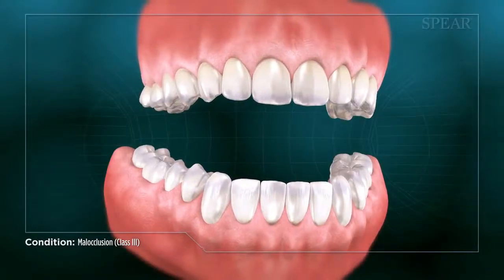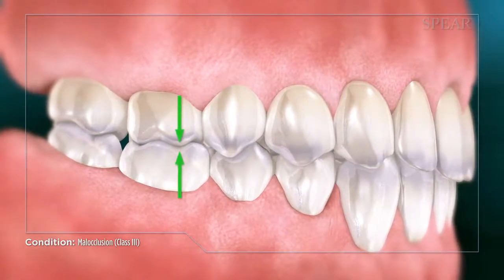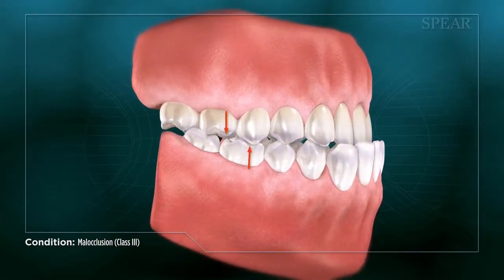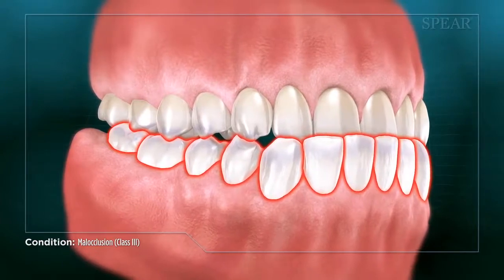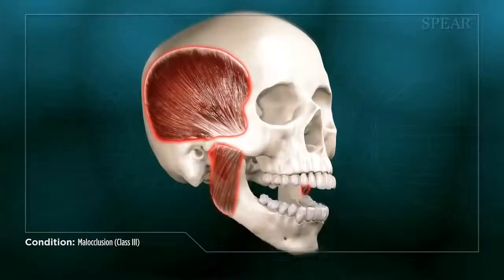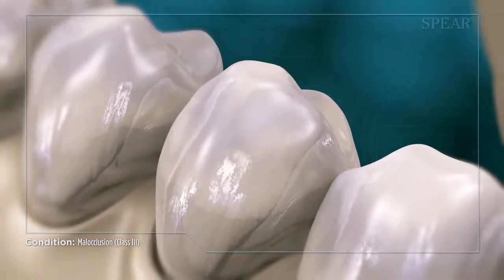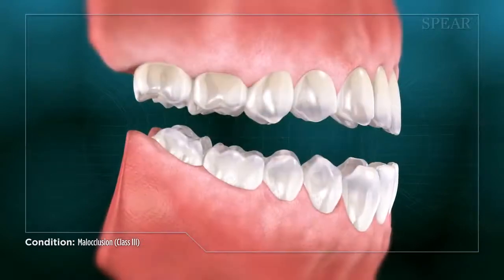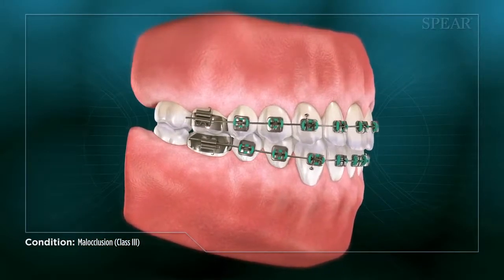Malocclusion (Class III)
Occlusion is a term dentists use to describe how teeth come together. When a patient has proper occlusion it means that their teeth touch as intended much like gears coming together in an engine.

In some cases, a client’s upper molars line up behind their lower molars, causing what is commonly called an underbite. This causes the lower jaw to protrude outward, with the lower front teeth sitting out in front of the uppers. Bite misalignment, or malocclusion, can result in a number of consequences as the teeth come into contact in unintended ways. These can include jaw and muscle pain, difficulty eating and speaking, excessive or uneven tooth wear, and cracking and potential loss of the affected teeth.

There are several options available to treat bite misalignment issues. Treatment will vary based on the underlying cause and the severity of misalignment, making it critical to work closely with your dentist to develop a plan that best meets your unique needs.